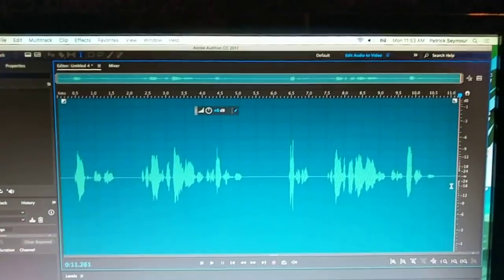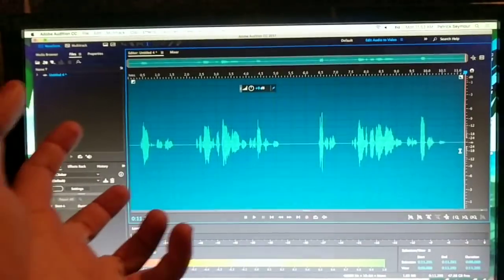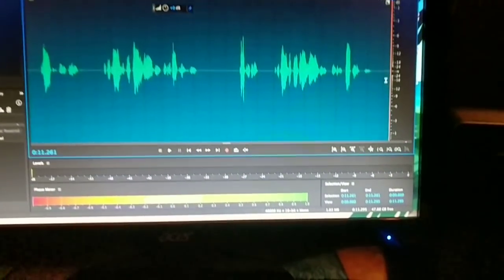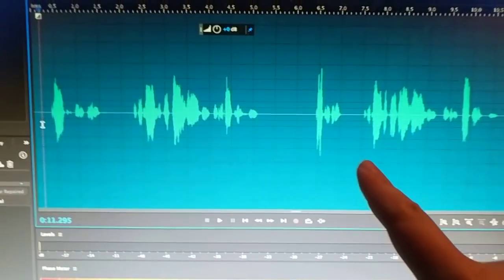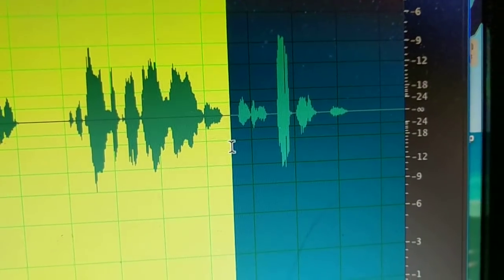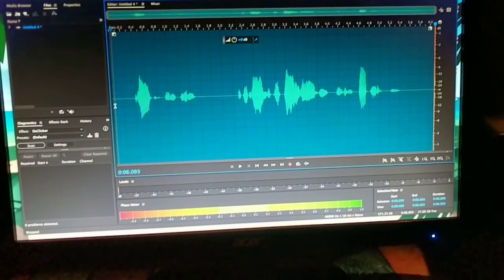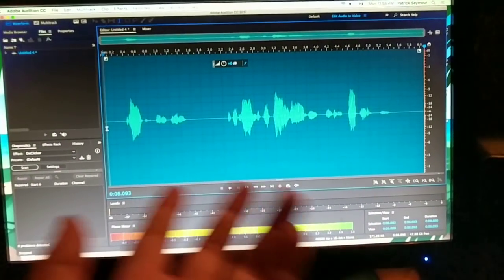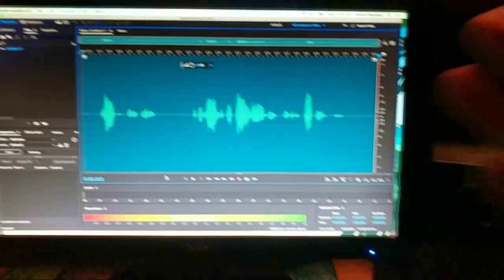Let's Make Vocal Stuff: "Frankenstein-ing" Audio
When you have to play mad scientist because you don't have time to read it again